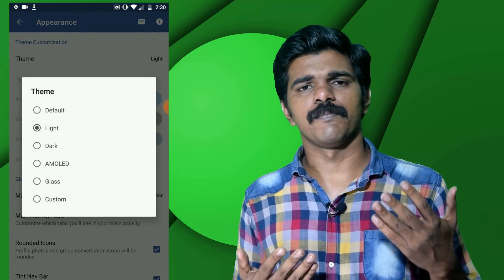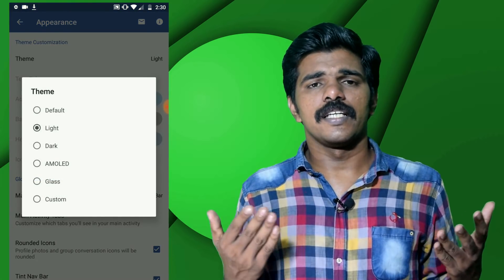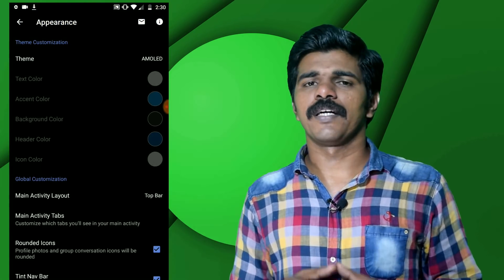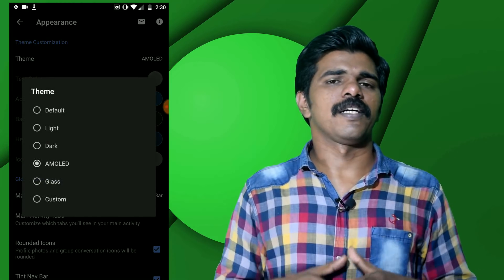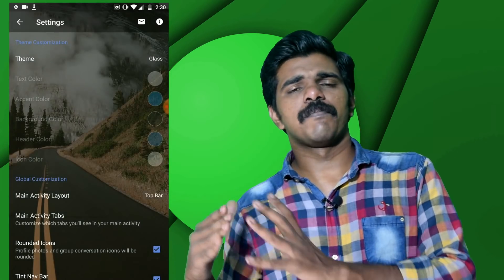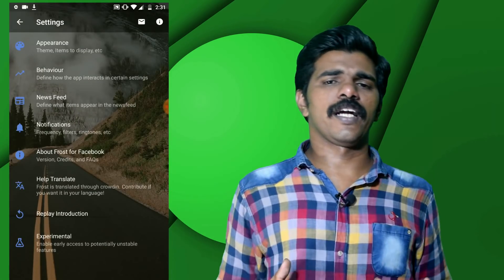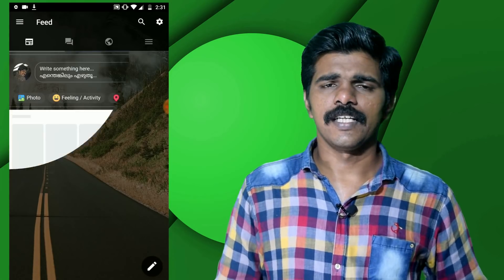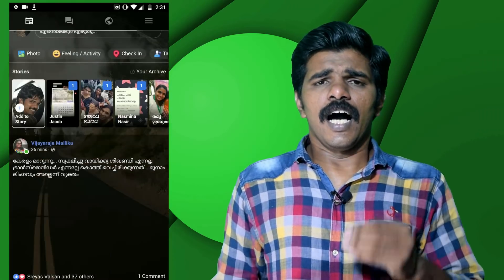ഒഫീഷ്യല്‍ ഫേസ്ബുക്ക് ആപിനേക്കാള്‍ കിടു ഫ്രീ ഫേസ്ബുക്ക് ആപ്പ് പരിചയപ്പെടാം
ഒഫീഷ്യല്‍ ഫേസ്ബുക്കിനെപോലെ ഫോണിലെ മറ്റ് ഡാറ്റകള്‍ ചോര്‍ത്താത്ത, ഒരുപാട് ഫീച്ചറുകളുള്ള ആഫ്ലികേഷനാണ് ഫ്രോസ്റ്റ്. f-DROID  ല് നിന്നും ഡൗണ്‍ലോഡ് ചെയ്യാം.

ഇത്തവണ ഗ്രീന്‍സ്ക്രീന്‍ ആവശ്യത്തിലധികം പണിതന്നതുകൊണ്ടും രണ്ട് തവണ റെന്റര്‍ ചെയ്ത് പണ്ടാരമടങ്ങിയതുകൊണ്ടും ഇന്‍ട്രോ പറയുന്ന ഭാഗത്ത് ബ്ലാങ്കായത് അങ്ങട് ക്ഷമിച്ചേക്കാ.